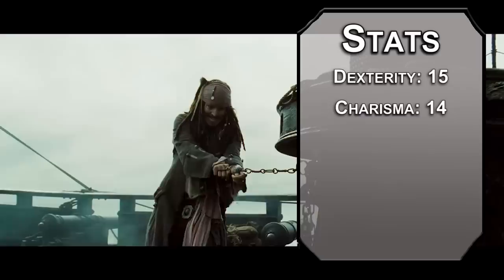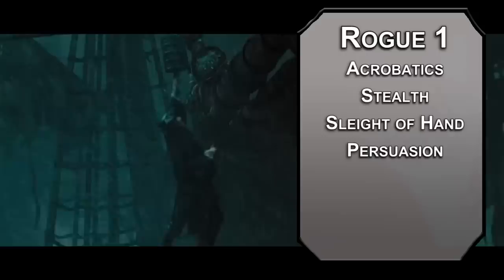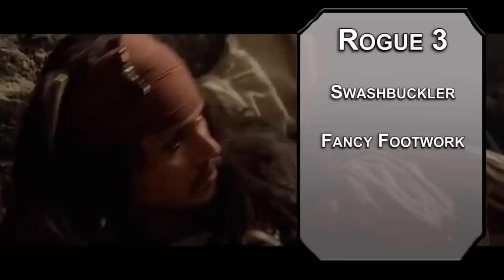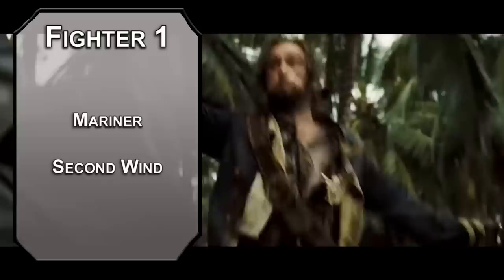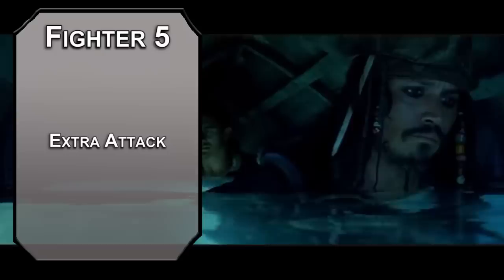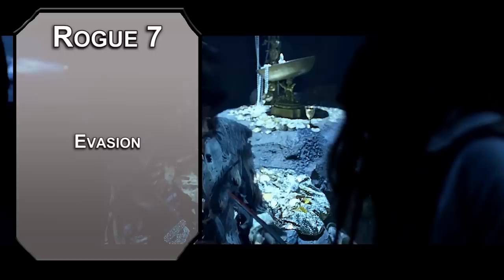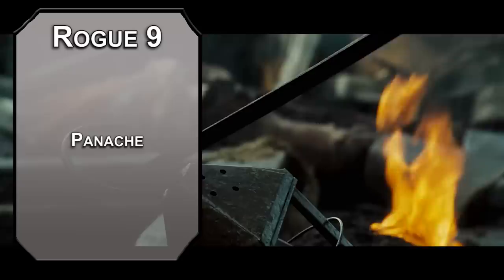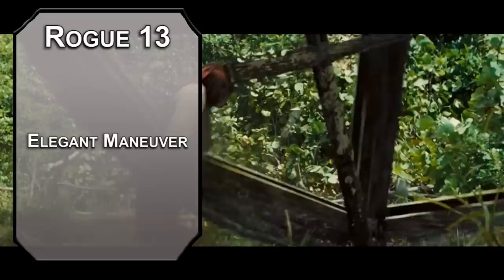How to Play Jack Sparrow in Dungeons & Dragons (Pirate Build for D&D 5e)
Today we have a build for Captain Jack Sparrow in D&D 5e! If you like winning with sheer, dumb luck, this is the build for you! You're also loaded to the brim with dexterity and charisma to make for some slightly inelegant maneuvers.